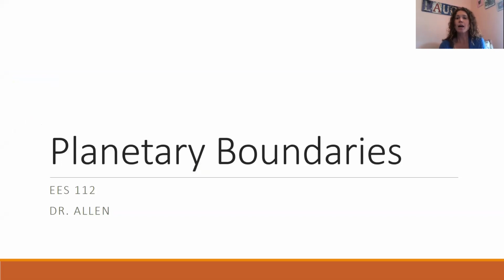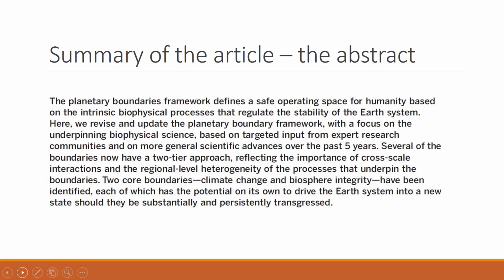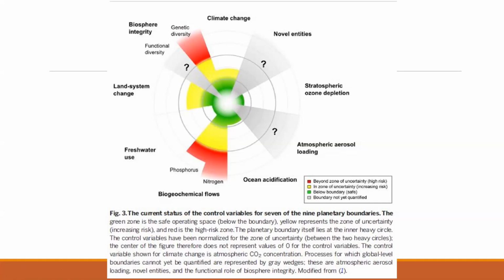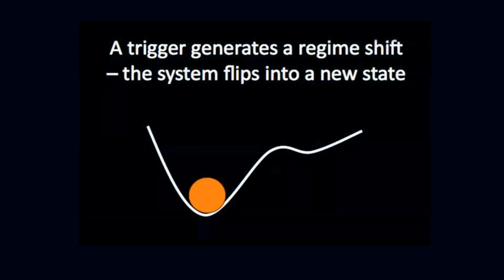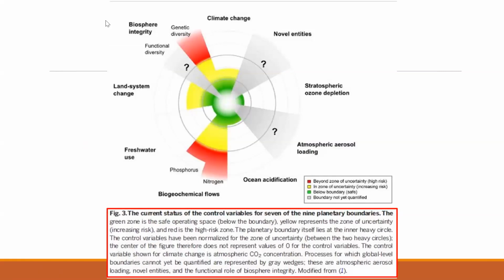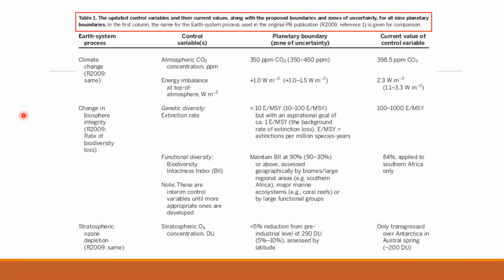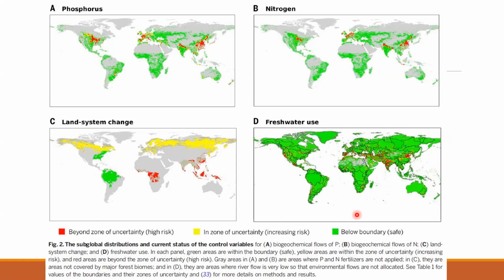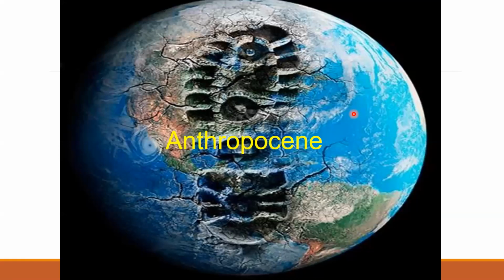Planetary Boundaries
First Lecture in Series